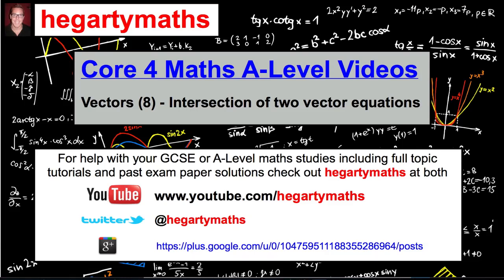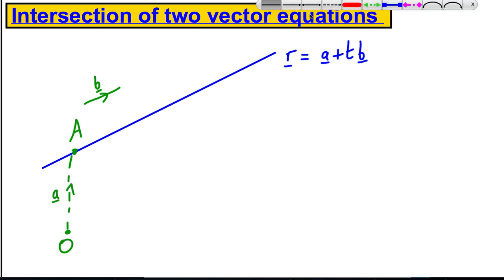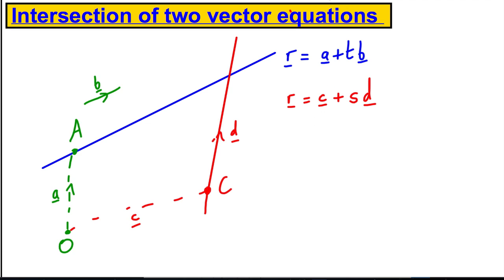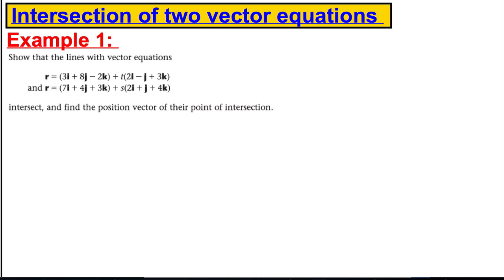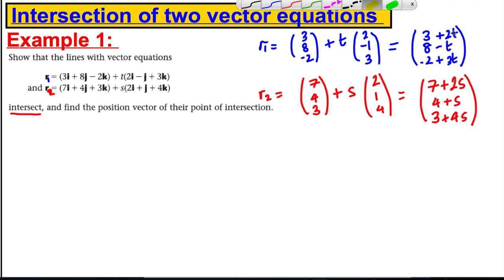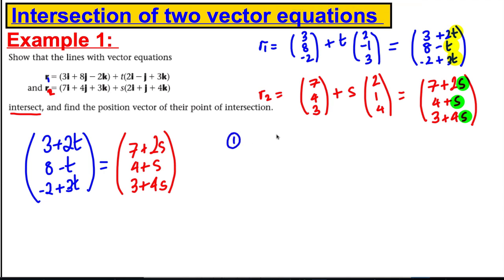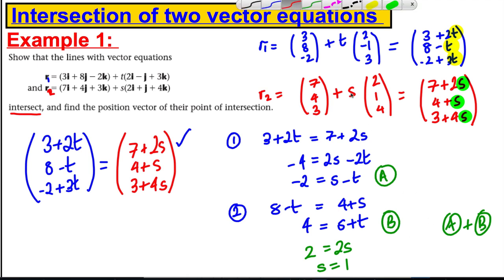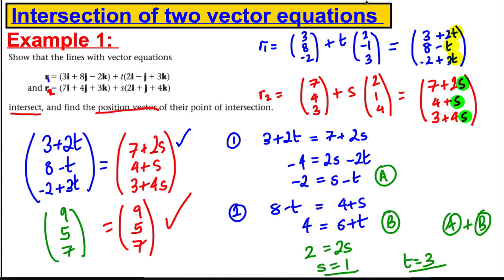Core 4 Maths A-Level Edexcel - Vectors (8)